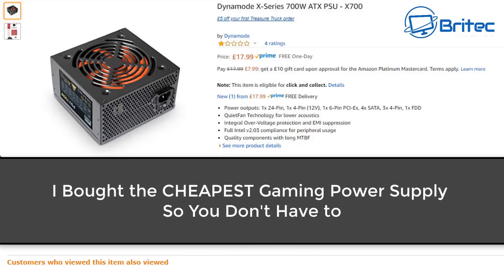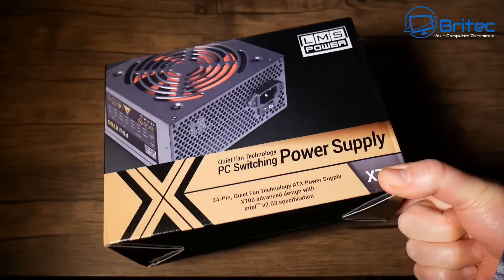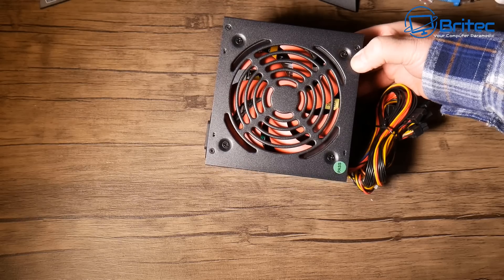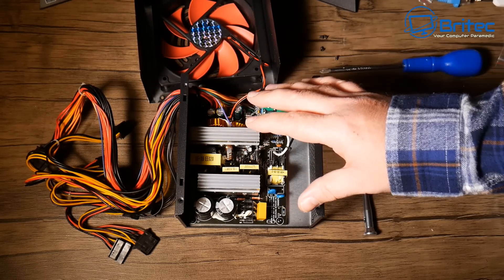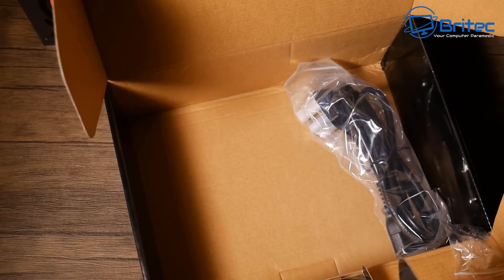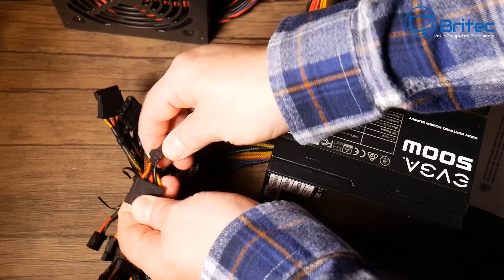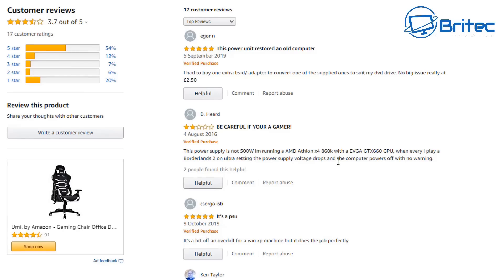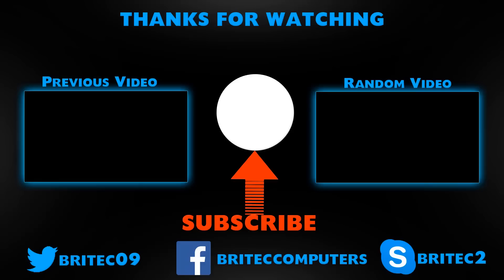Cheap Gaming Power Supply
Looking for a cheap power supply? don't bother. They are a waste of money and you run the risk of damaging all your expensive computer hardware. When this power supplies are under full load is when they are likely to go bang. How do I know this is true? been fixing and building computers for over 30 years and I can't remember how many times I have seen a cheap power supply has gone bang and took pc hardware with it. Most of these cheap power supplies are not fit for purpose and use smoke and mirrors to get people to buy them. They are cheaply made with poor quality components, hence the cheap price.

Will this power supply get to the recommend  700w and 36A on the 12v rail as stated on the box? I don't think so and even if it did, it won't be long before that PSU would let go and blow and take you pc parts with it.

Don't be fooled by fancy coloured LED fan or 700w silent power supply on box. Most of these will not run a modern day GPU. and even if it could, why would you run the risk?

Here is a proper tear down of the EVGA 500W (W1) Power Supply